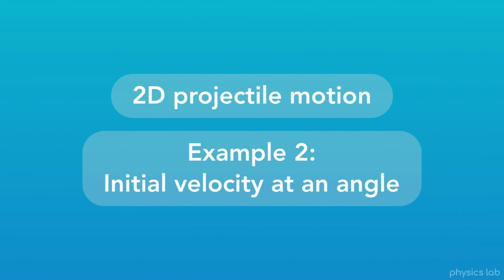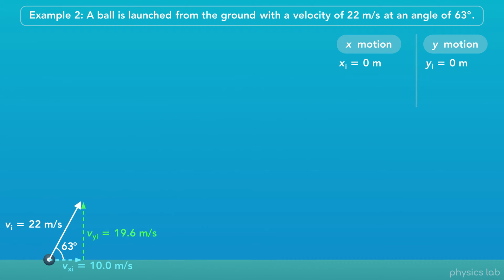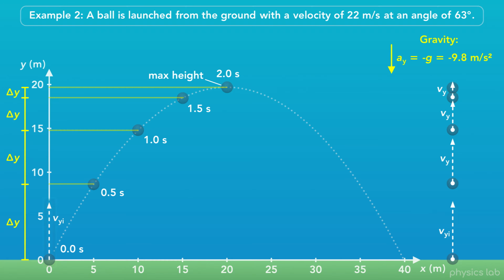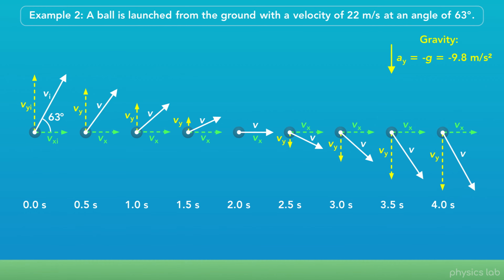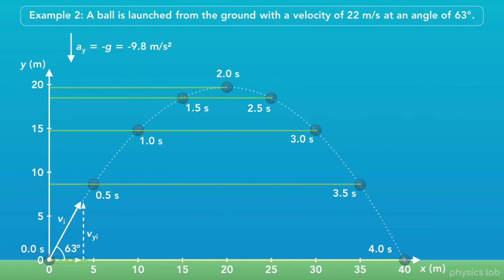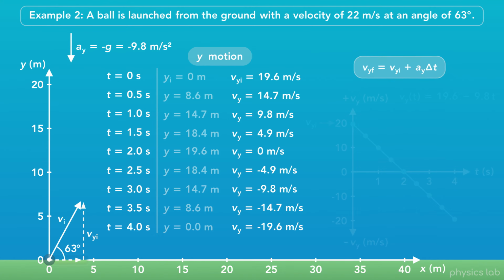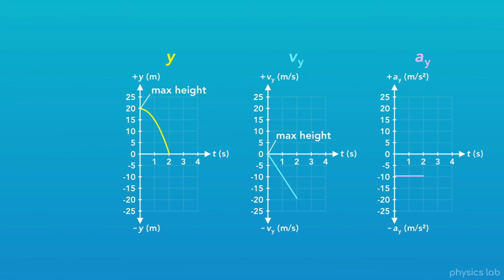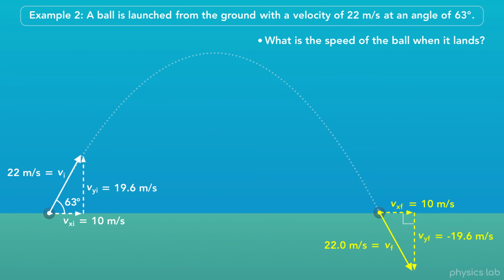Projectile Motion Example 2 | Physics - Kinematics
In this video we explore a second example of 2D projectile motion where a ball is launched from the ground with an initial velocity at an angle. We find the velocity components, look at the equations and graphs for the x and y motions, compare it to the last example, and find the speed of the ball when it lands.

0:00  Problem setup
2:25  x and y motion breakdown
6:32  x motion equations and graphs
7:59  y motion equations and graphs
10:56  Comparison to example 1
12:17  What is the speed when it lands?